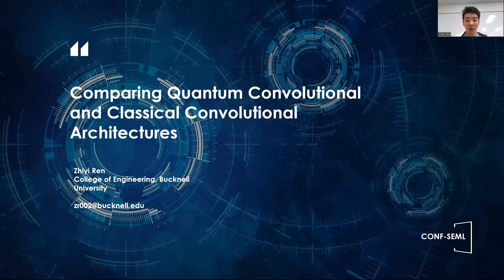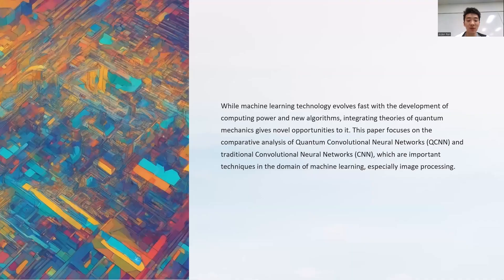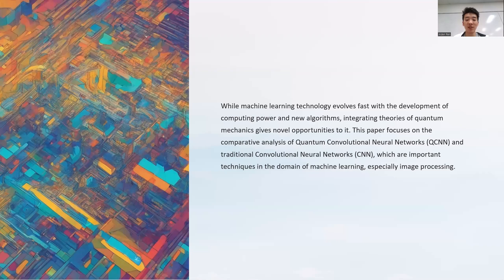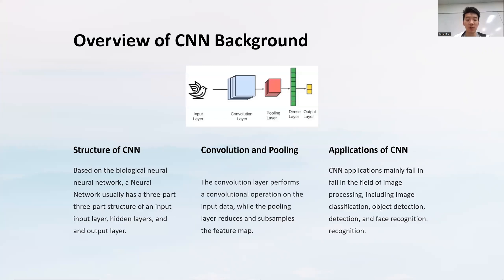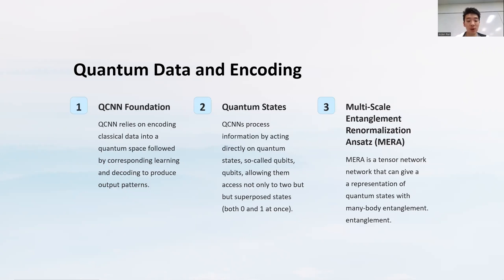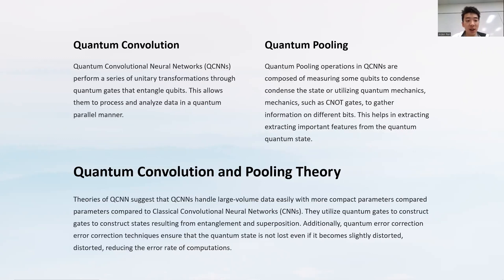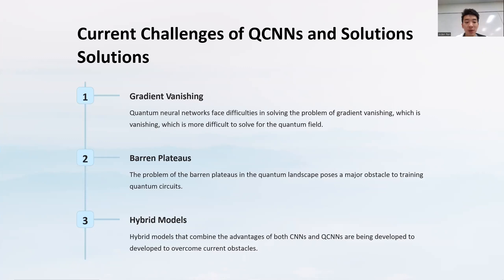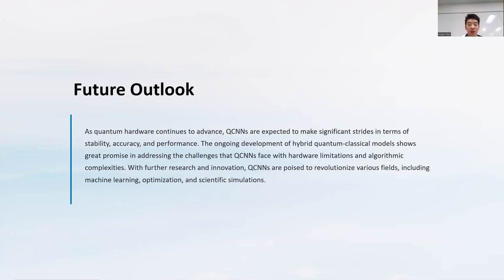CONF-SEML 2024—Comparing Quantum Convolutional and Classical Convolutional Architectures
The 2nd International Conference on Software Engineering and Machine Learning

Title: Comparing Quantum Convolutional and Classical Convolutional Architectures
Presented by: Zhiyi Ren, College of Engineering, Bucknell University